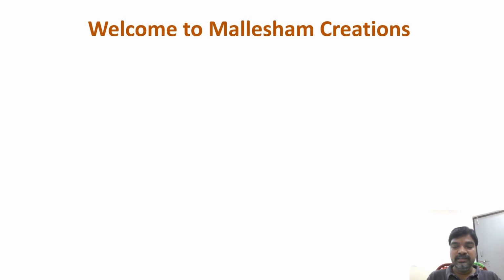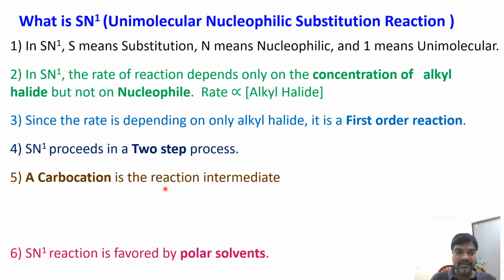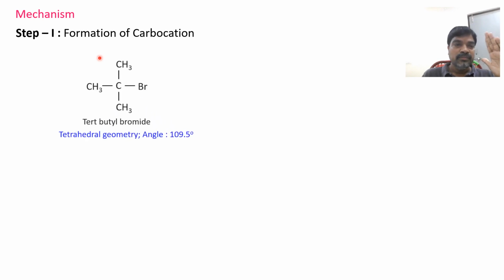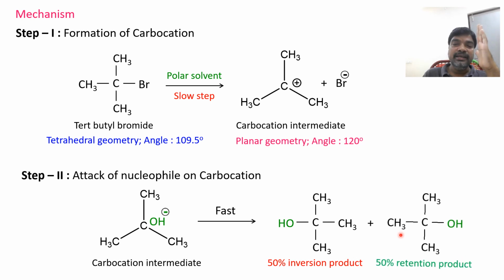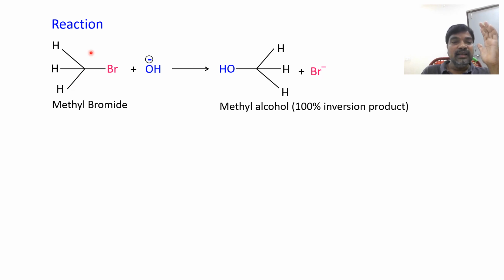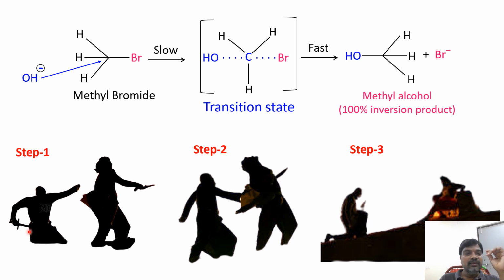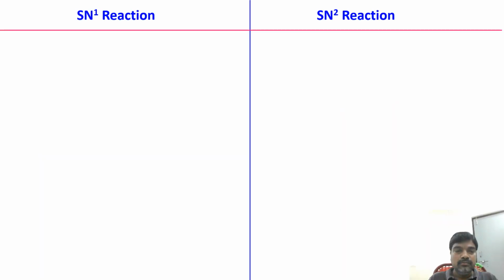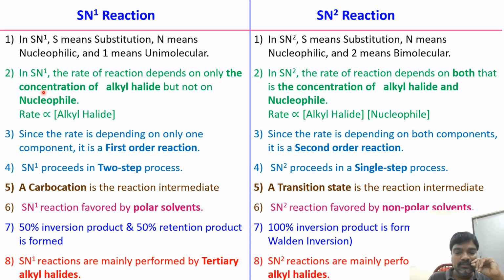Nucleophilic Substitution Reaction / SN1 & SN2 / Intermediate/JEE/NEET/B.Tech